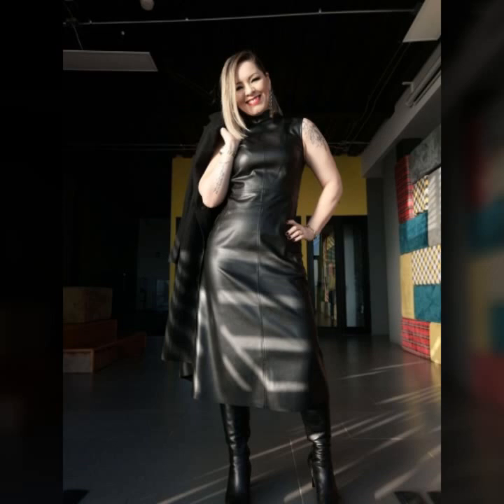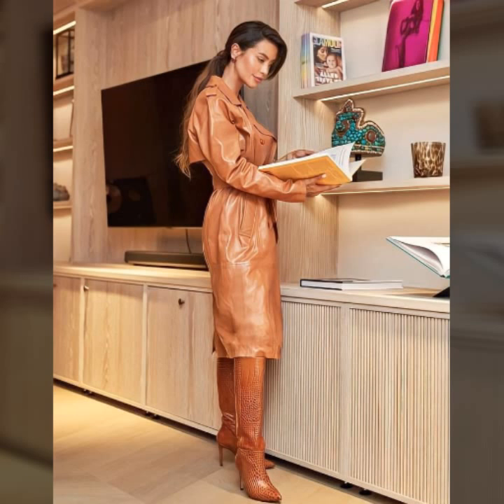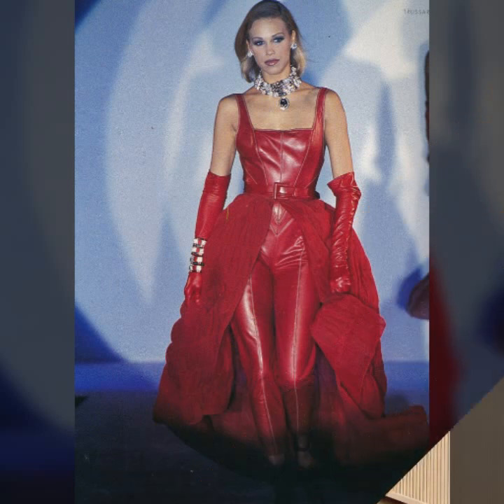2024 Beautiful Stylish Modern Most Demanding Leather Dress's Outfit for Women's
2024 Beautiful Stylish Modern Most Demanding Leather Dress's Outfit for Women's